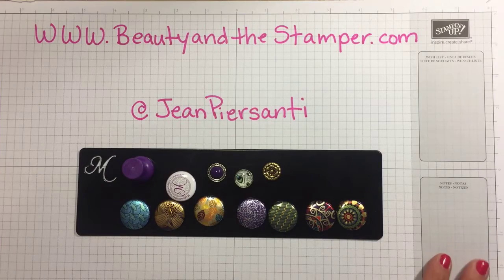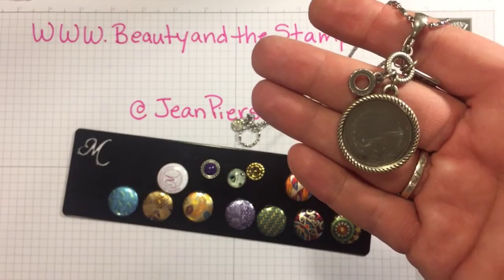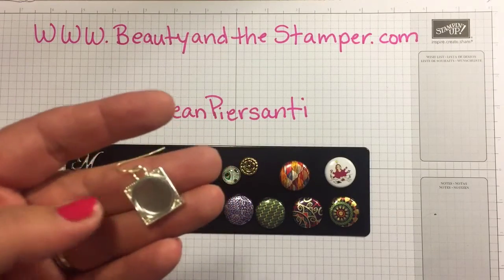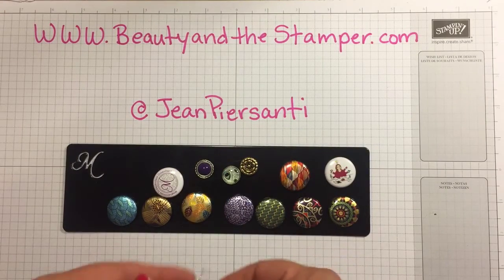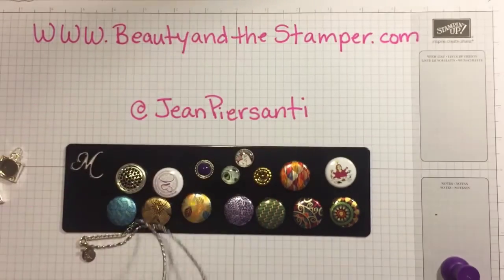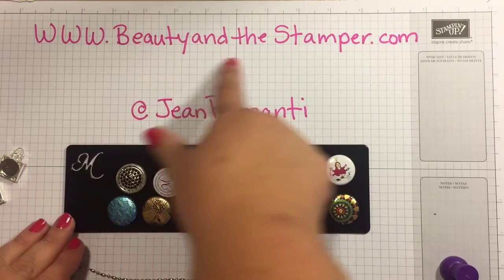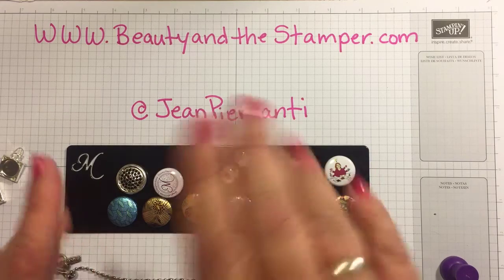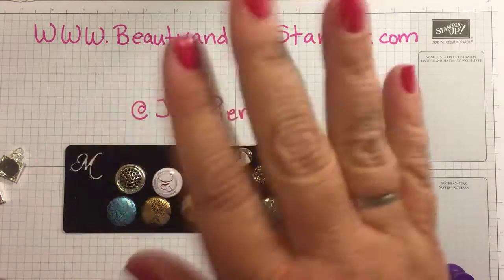Magnabilities Haul and Personalized Inserts